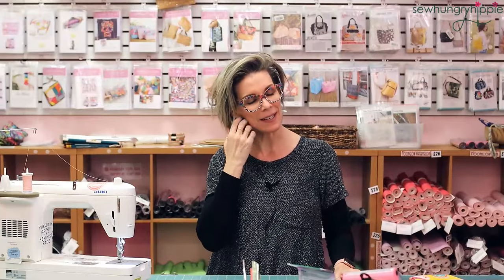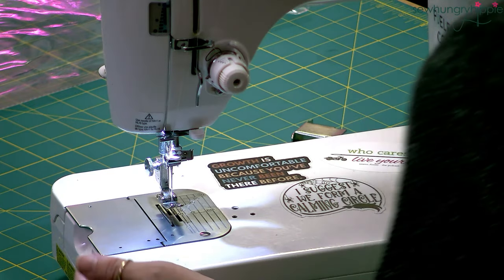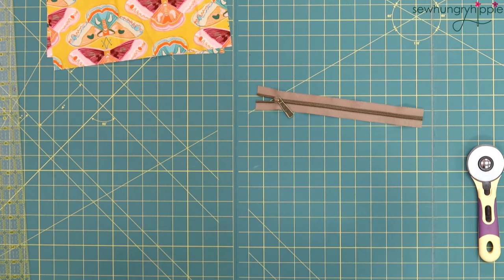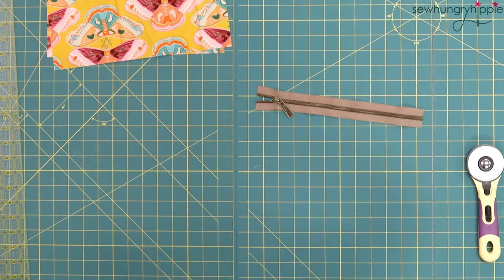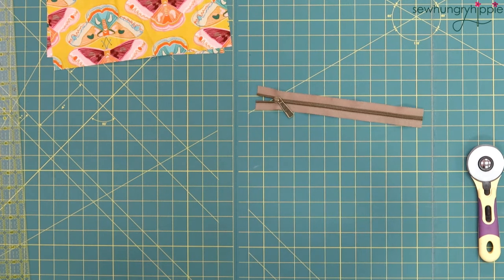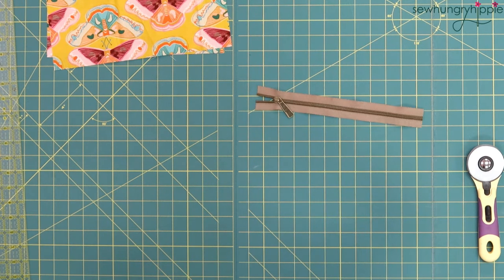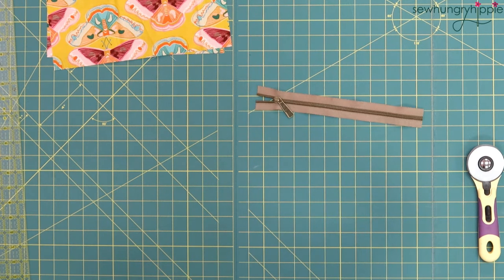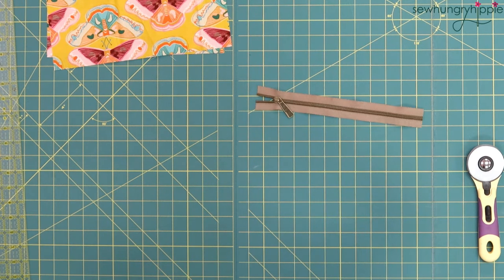Cork Easy Wrist Pouch tutorial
I will walk you through the Easy Wrist Pouch pattern (in my shop) made with cork in this tutorial. This is a great project for everyone, beginner through advanced - and wonderful for Craft Show items.

I'm using our acrylic templates to speed up my cutting out process.

Get on my email list for lots of sewing information & helpful